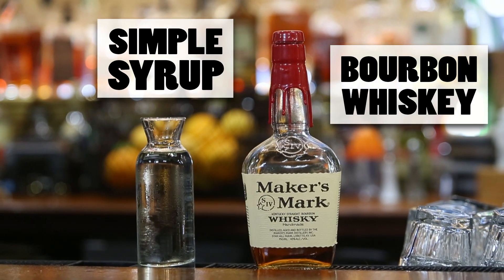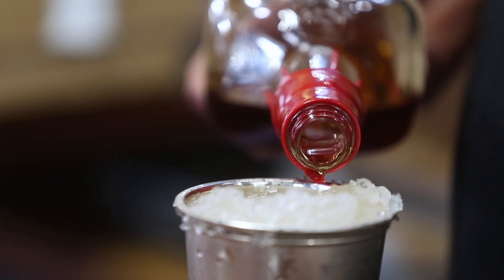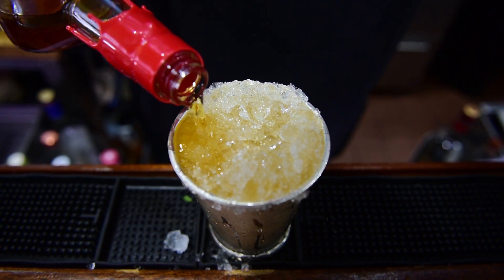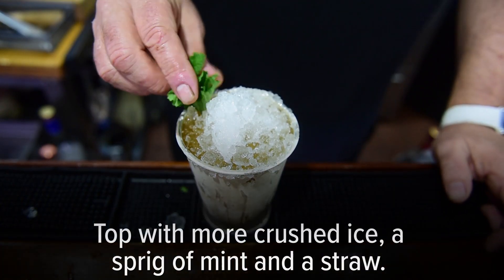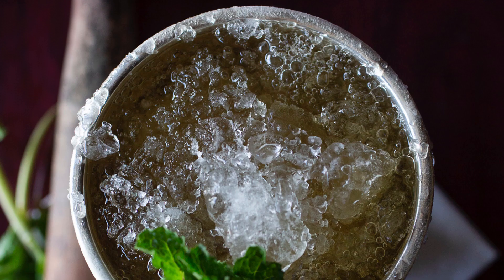How to make a traditional Mint Julep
Chris McMillan of Revel Cafe & Bar along with his wife Laura show us how to make their interpretation of the classic Mint Julep.
Mint Julep (Makes 1 cocktail)
1 handful of mint, plus an extra sprig for the top
Crushed ice
Bourbon
Simple syrup

Prepare in a metal cup. Wash and dry it well inside and out. Take a handful of mint. Crush it gently in your hand and then place it in bottom of the cup. Gently muddle the mint. Fill cup with crushed ice, mounding it at the top. Pour in bourbon, using as much as you'd like. Let the bourbon chill a bit. Add simple syrup, to taste. Put additional crushed ice on top.
Garnish with a sprig of mint. Serve with a straw.